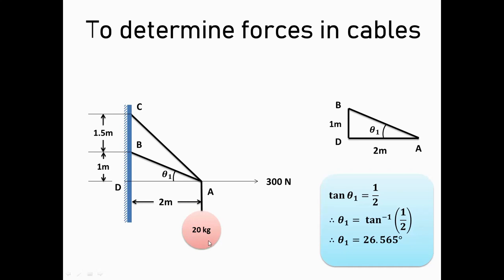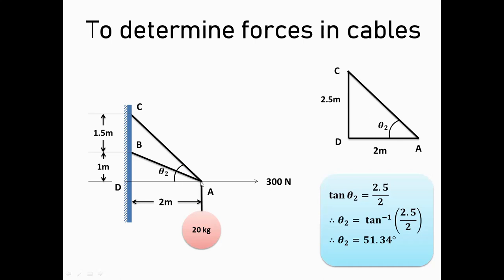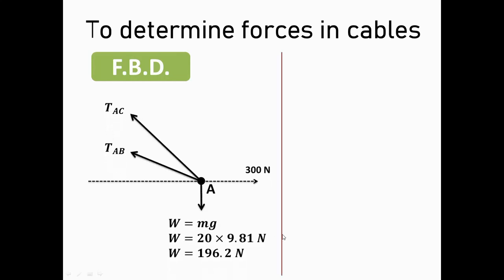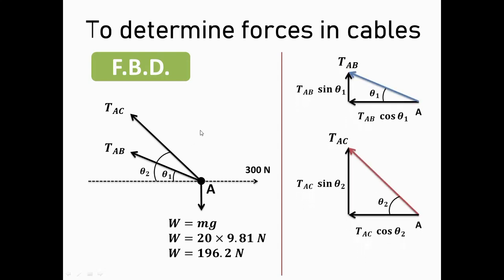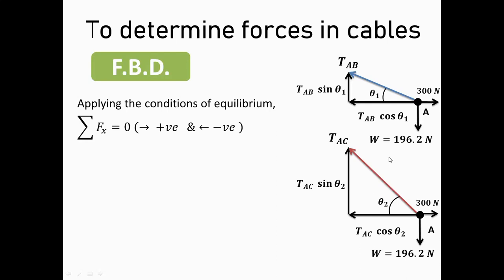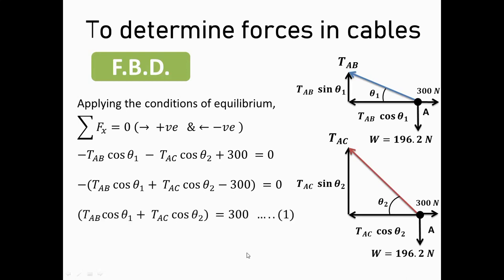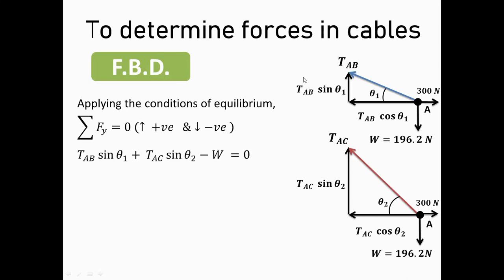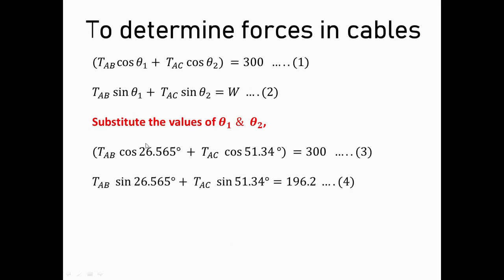How to determine forces in cables (GATE preparation ) - Engineering Statics Equilibrium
This video explains how to determine forces in cables in equilibrium of Engineering statics.